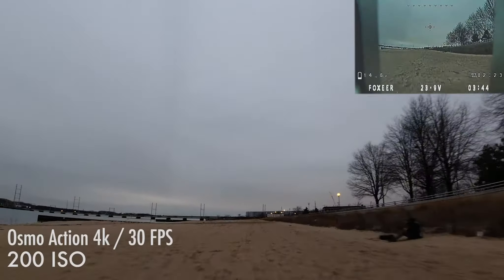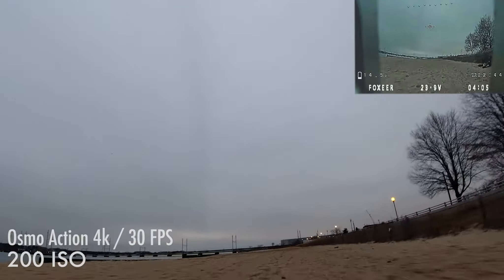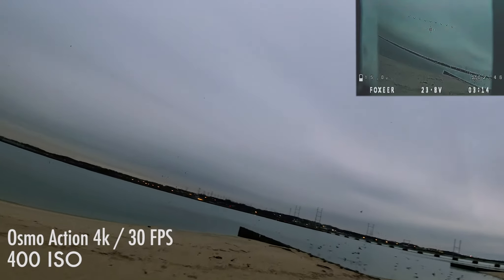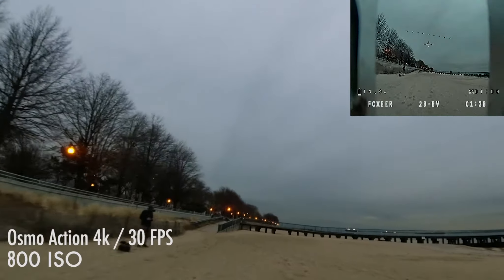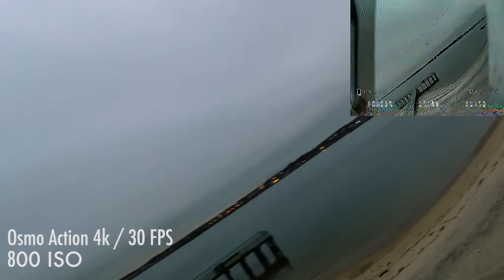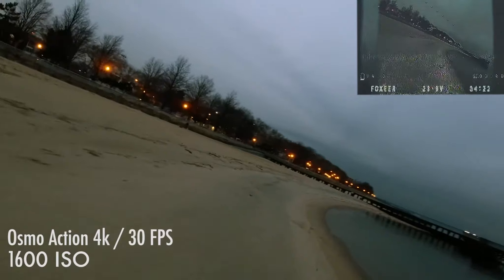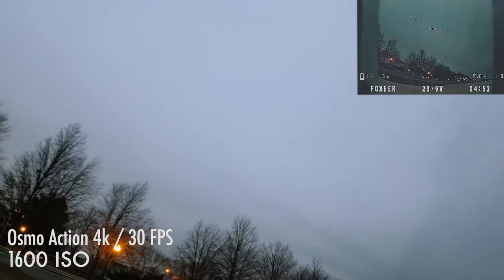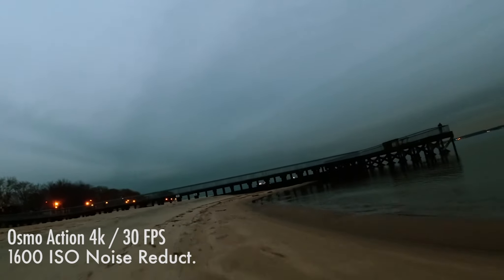Flying the Osmo Action in Low Light | ISO Test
Flying the Osmo Action in low light on an FPV drone. Vin takes the Osmo Action out for a couple of flights at the beach at different ISO intervals.

I originally thought the footage was going to come out a lot darker..not having flown the Osmo in lower light conditions, but it turned out to handle the lower light pretty well!
What are your thoughts about its performance?